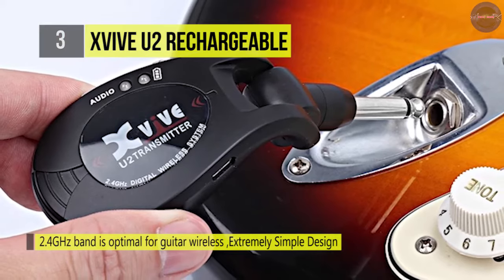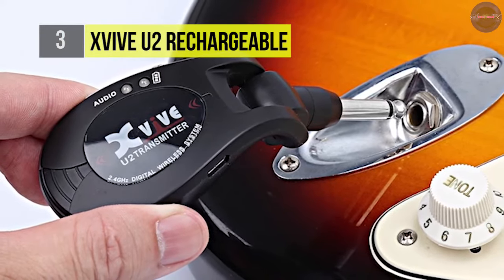BEST 4: Wireless Guitar Systems 2019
Top 4 Wireless Guitar Systems 2019
1 . Donner DWS-2
2 . Shure PGXD14
3 . Xvive U2 Rechargeable
4 . Shure BLX14-H9

Musicians who wish to perform on stage without the potentially hazardous restriction of cables can do so easily by utilizing one of the wireless guitar systems from our selection. Despite the category title, they are capable of connecting to various instruments and providing total freedom of movement to live performers in any genre.